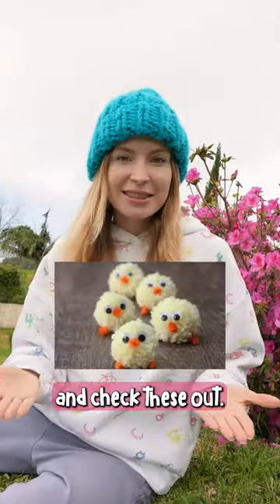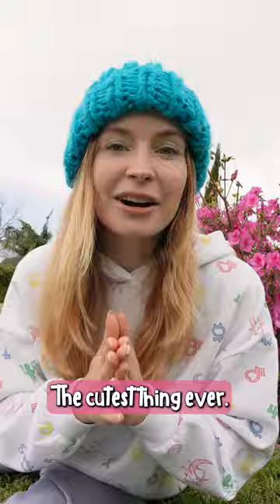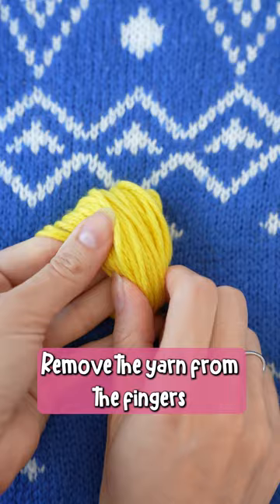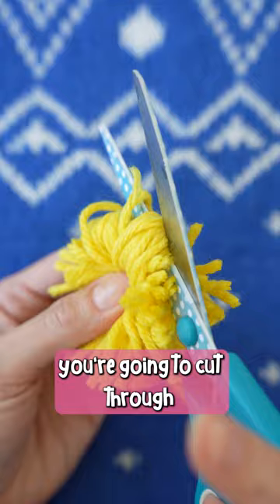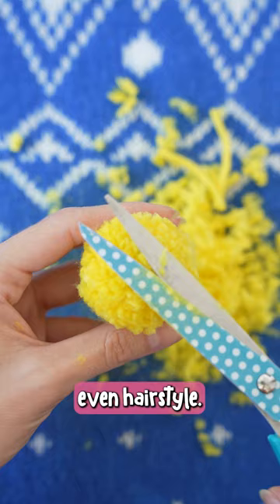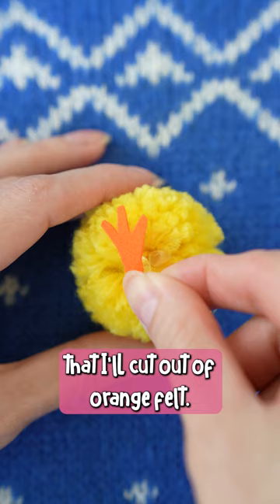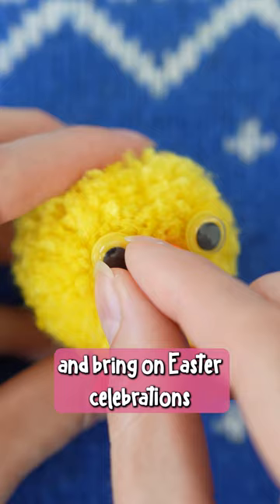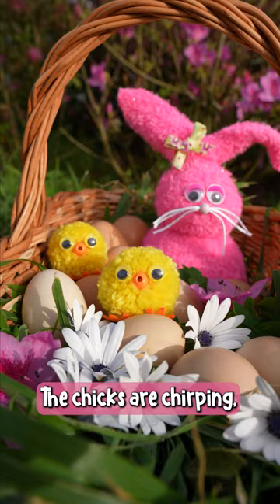Making a DIY Easter baby chick🐥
Testing DIY Easter baby chicks inspired by crafts unleashed.